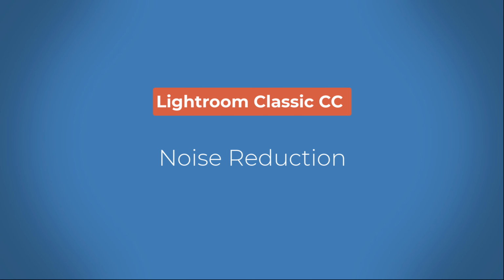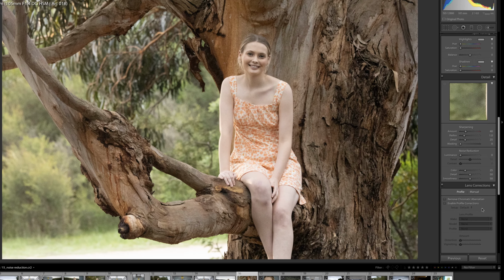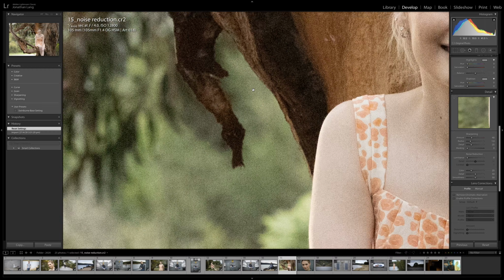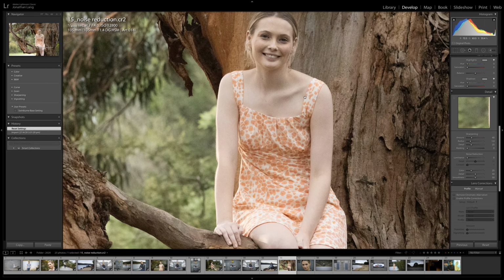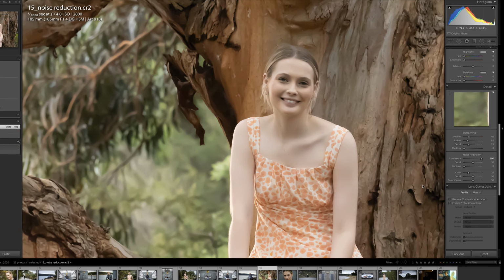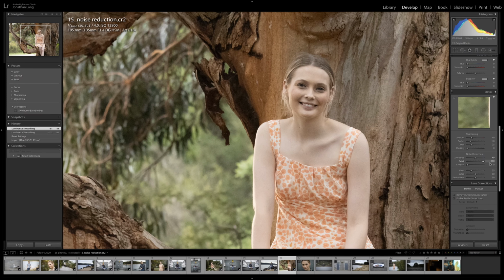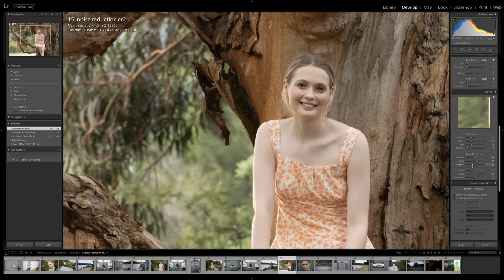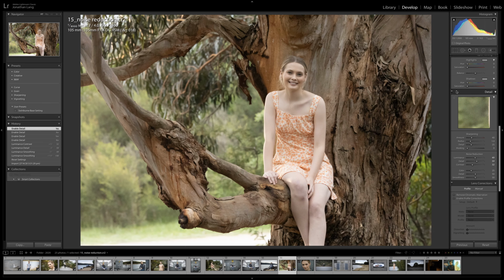Lightroom Classic Quickstart - Video 15 - How To Use Noise Reduction